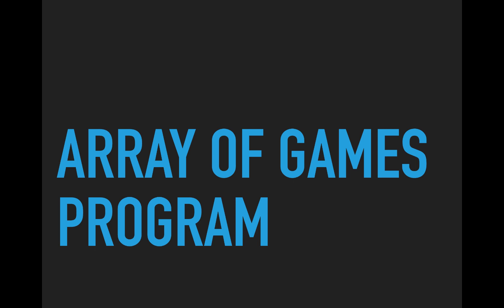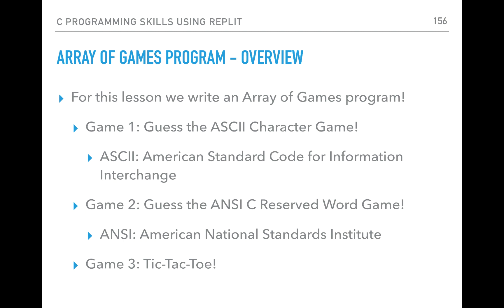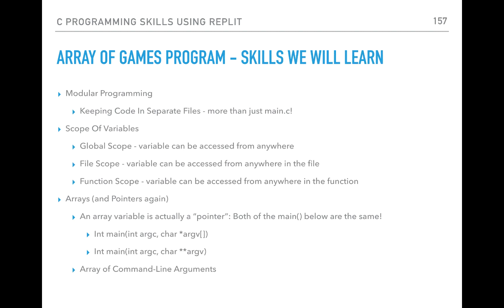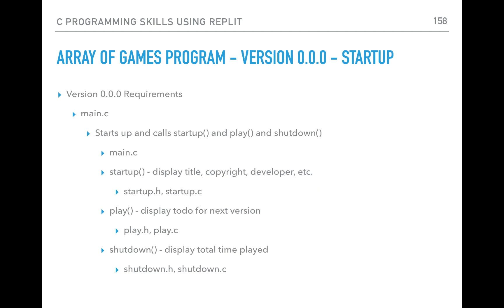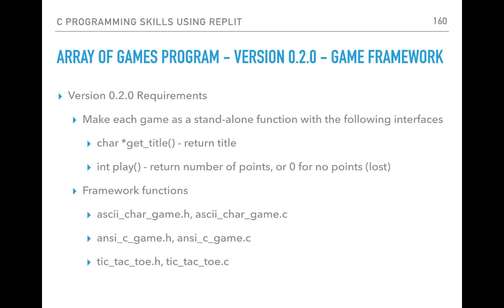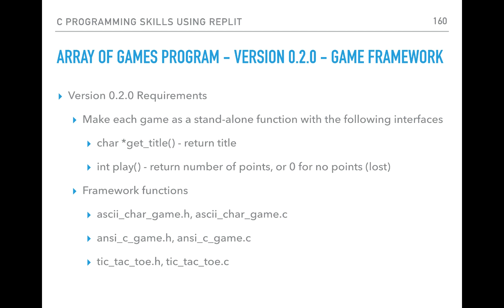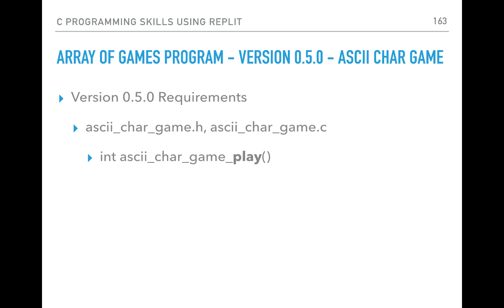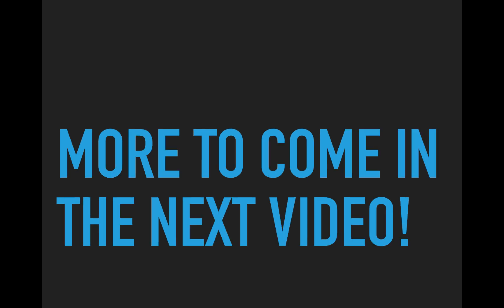C Prog Skills Using Replit: Lesson 7: Array of Games: Part 1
This video gives an overview of the Array of Games program and the many different versions of the program we will create during this lesson.